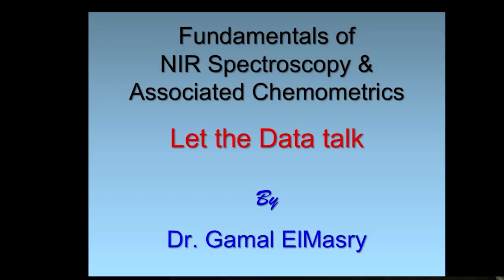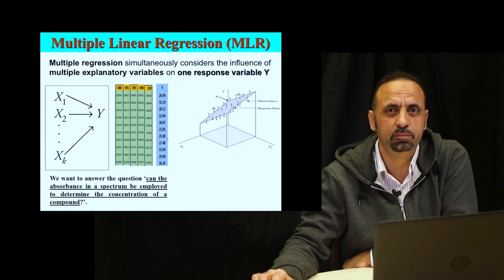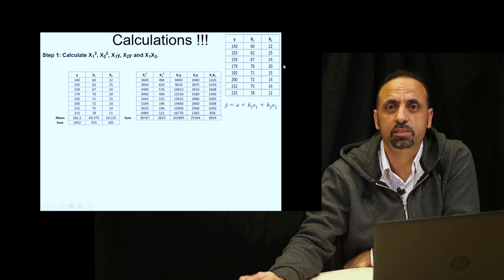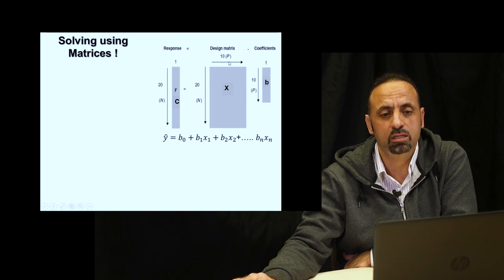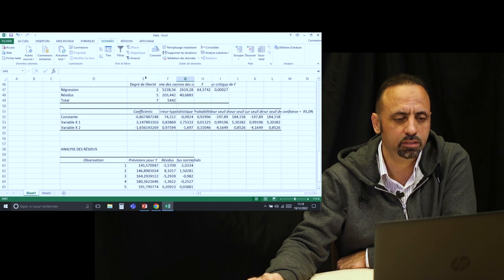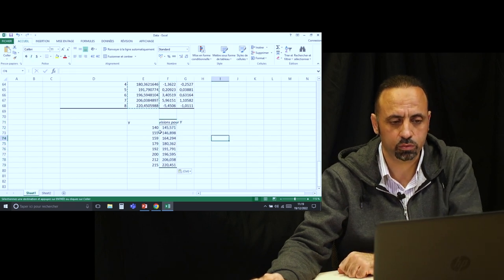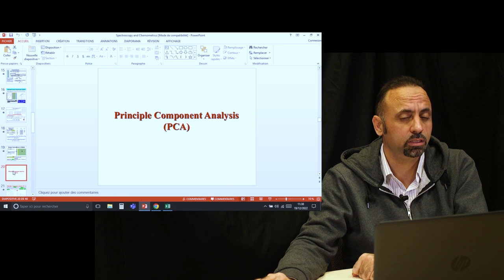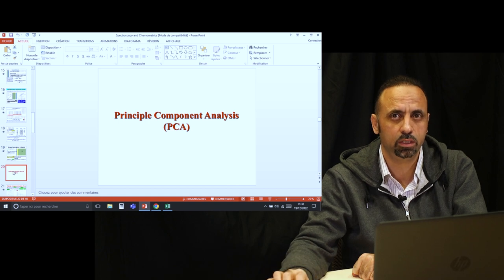NIR spectro Let the data talk 2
By Prof. Gamal Elmasry